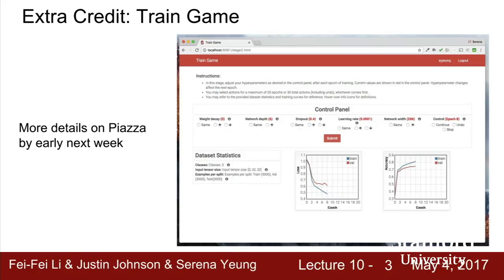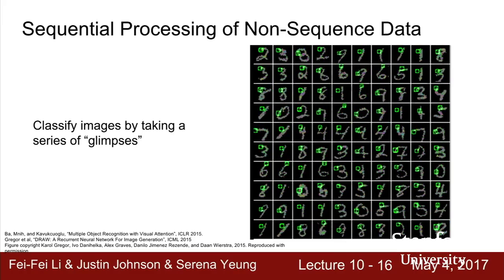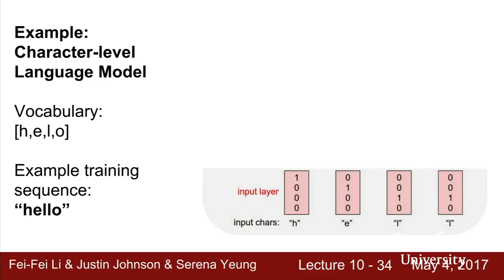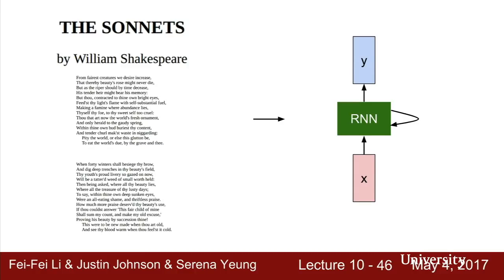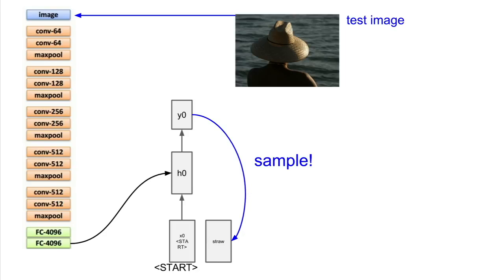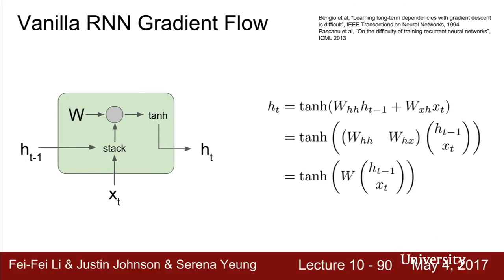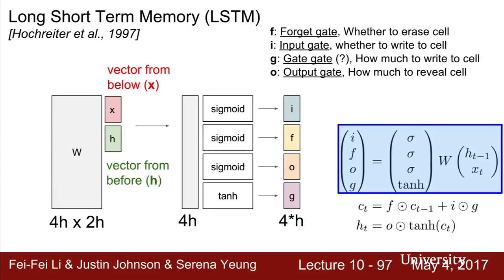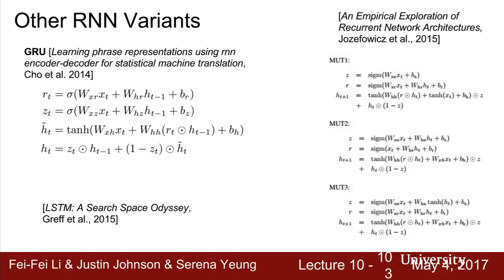Lecture 10 Recurrent Neural Networks